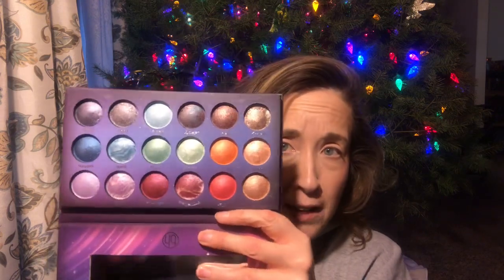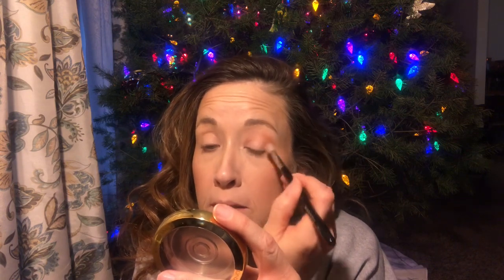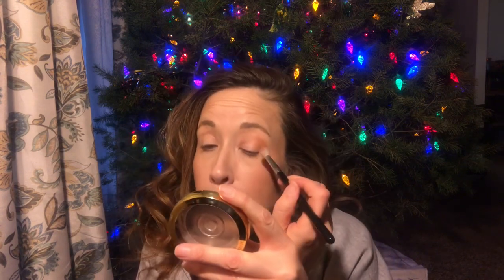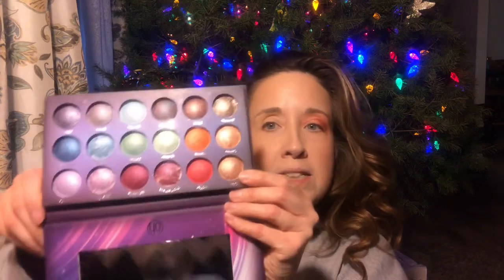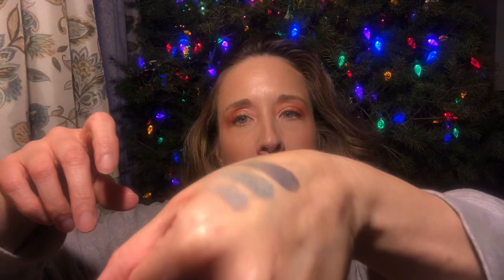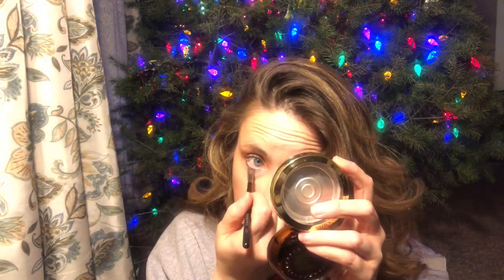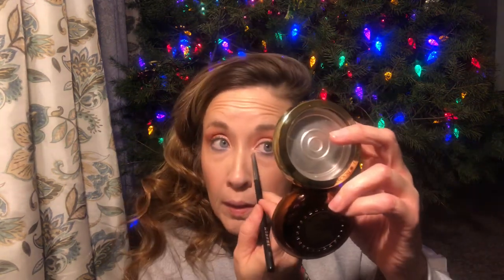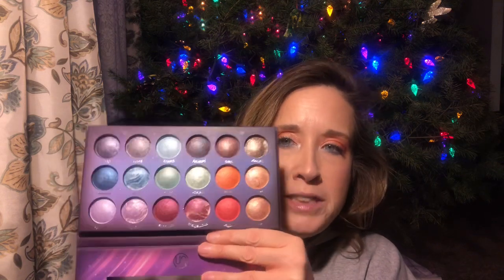Galaxy Chic Review and Tutorial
Hey My Makeup Lovers. Today I am using my new Galaxy Chic palette from Bh cosmetics. Hint hint. I really do like this palette.